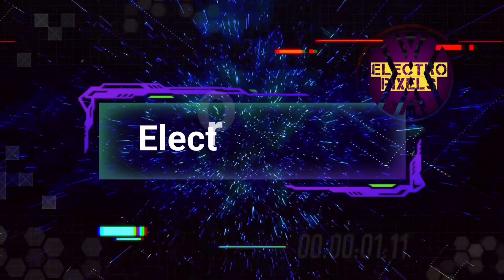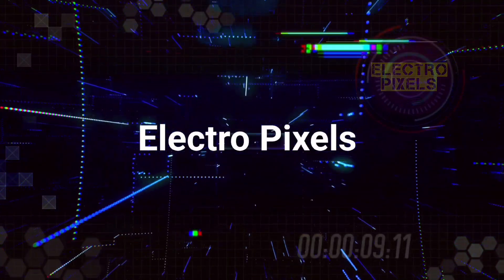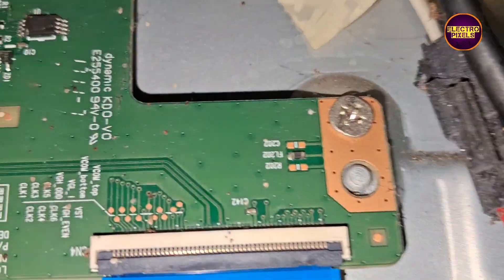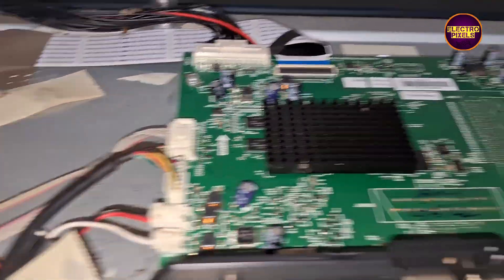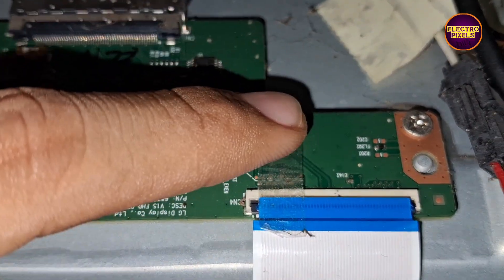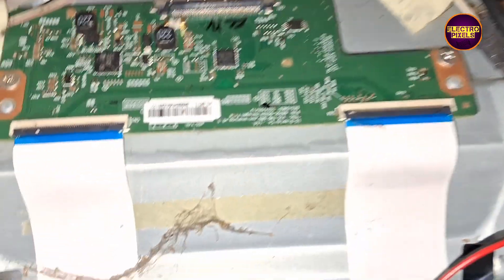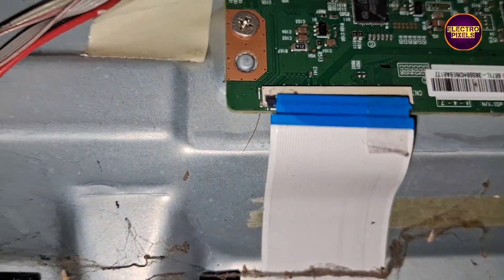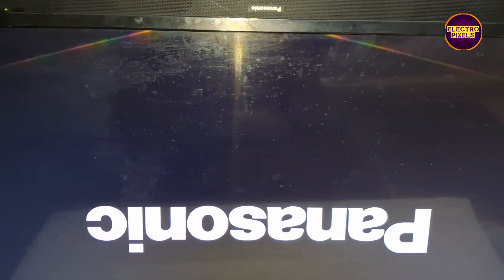Led Tv Vgh,Vgl short removal|Panel short Removal For Vertical lines, No Graphics in Panasonic Led Tv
This video is about Led Tv Vgh,Vgl short removal|Levelshifter IC modification method to solve Picture freezing|Auo and Lg Panel